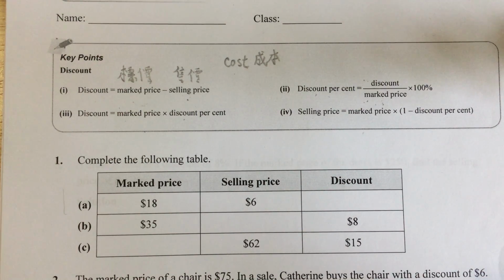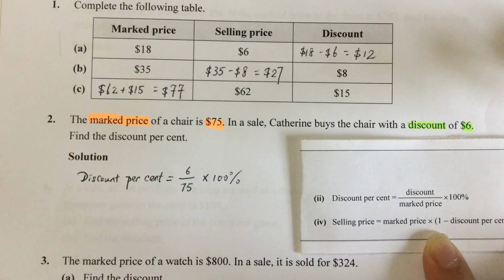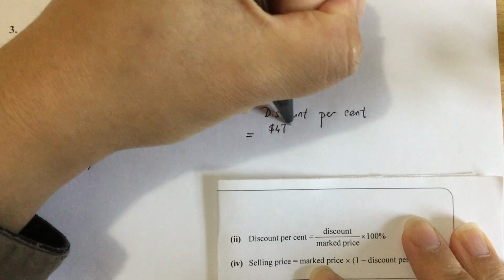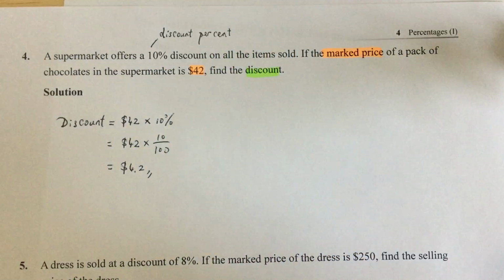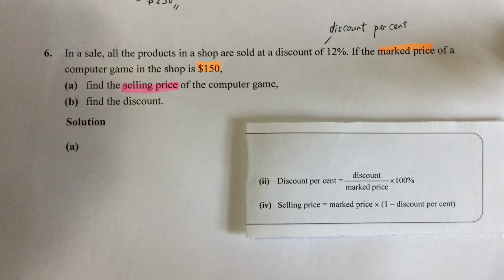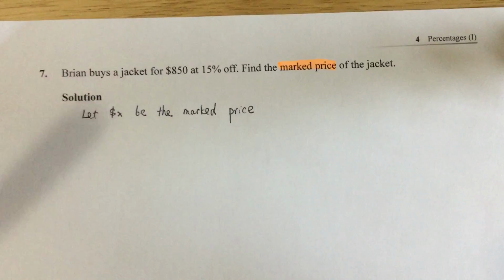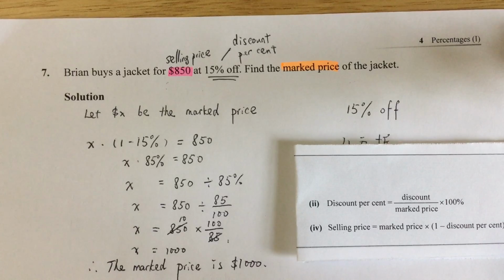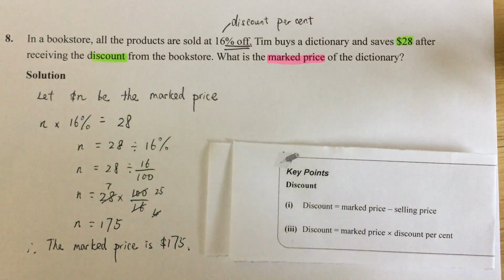Form 1 Mathematics - Basic problems on discount